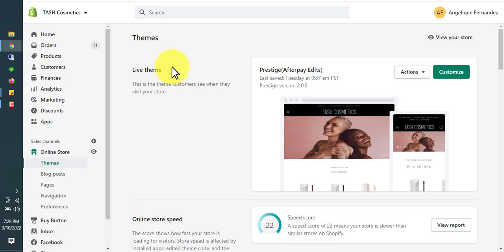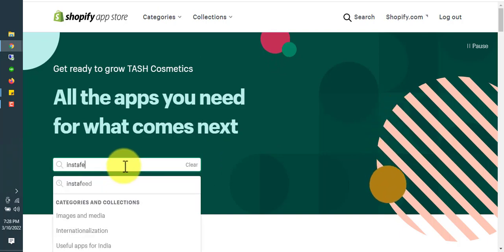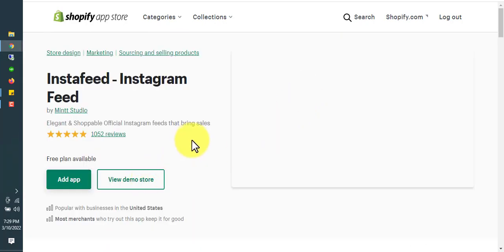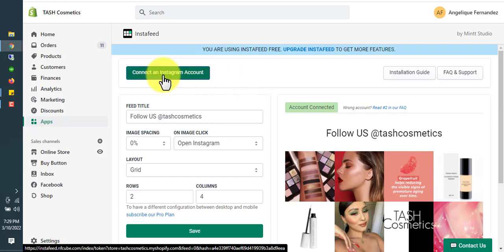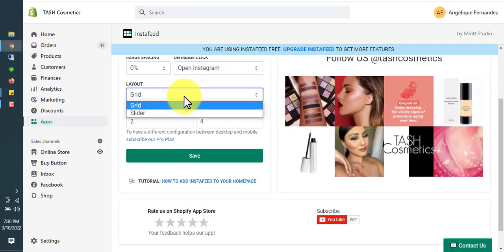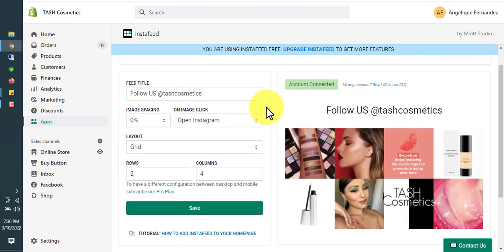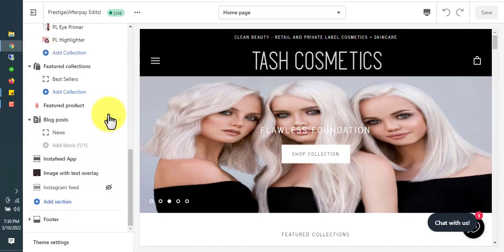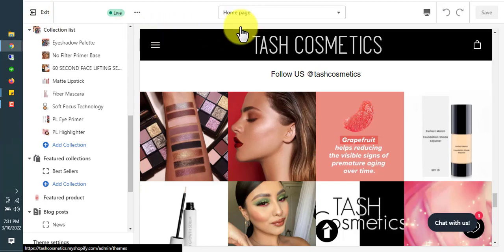How to add Instagram feed to Shopify store in few minutes 2022 | Shopify Tutorials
How to add Instagram feed to Shopify store in few minutes 2022

In this video, We will go through how to add the Instagram feed to your Shopify website or Shopify store. Please make sure to watch the video till the end to understand the process.